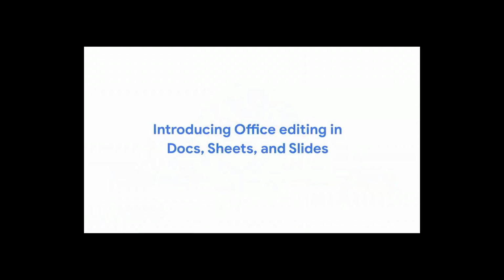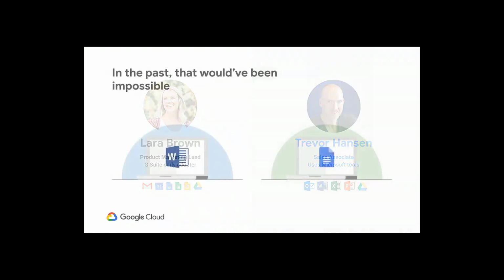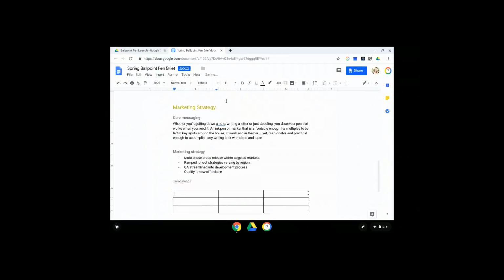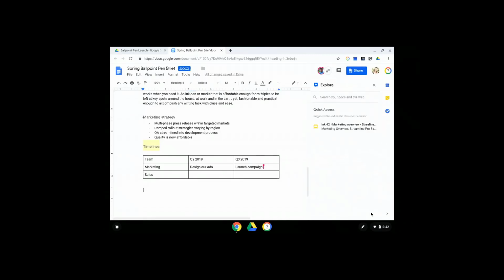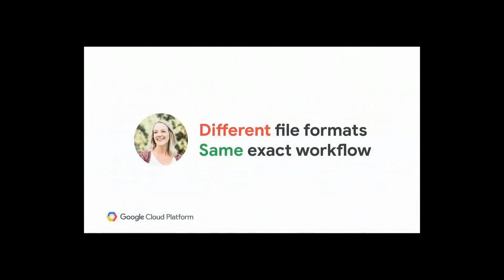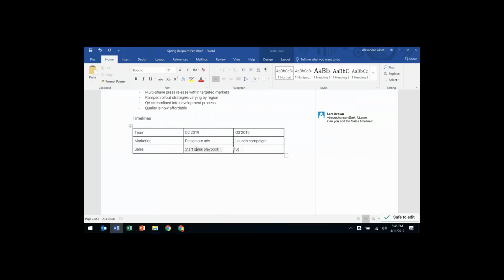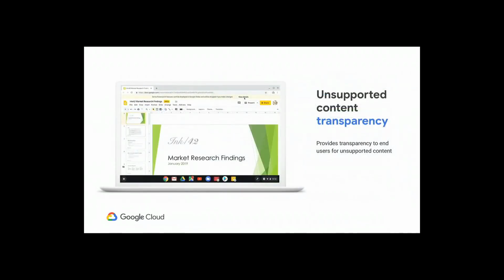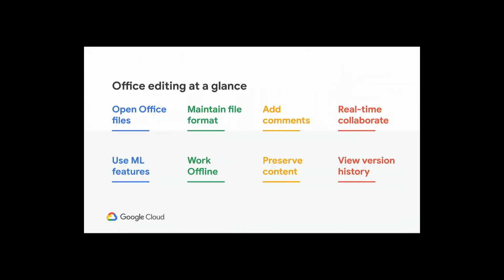Edit Office files with Google Docs